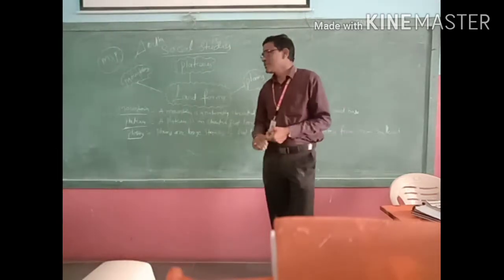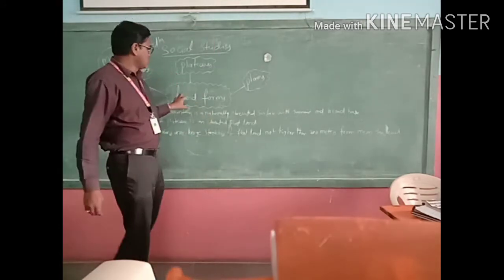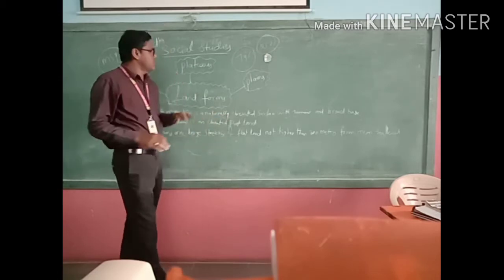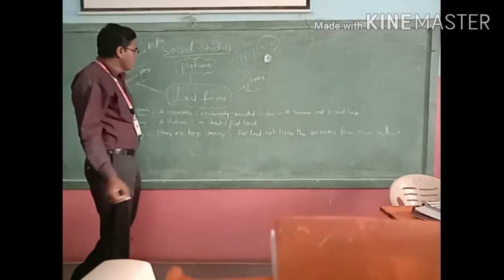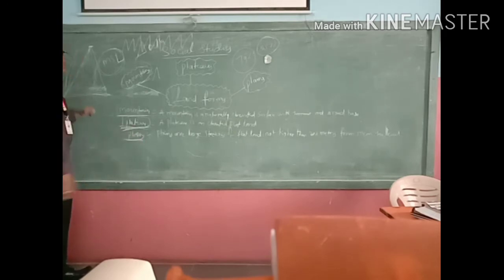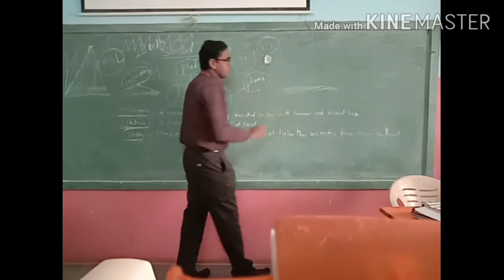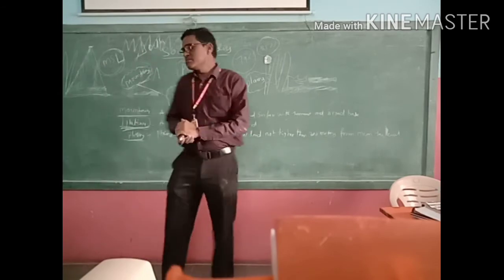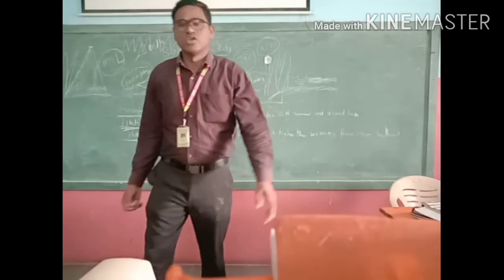LANDFORMS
SMP MODEL HIGH SCHOOL